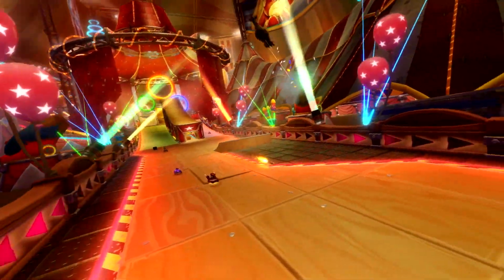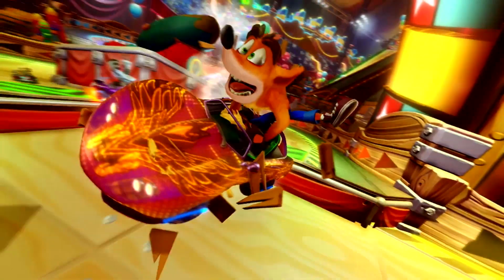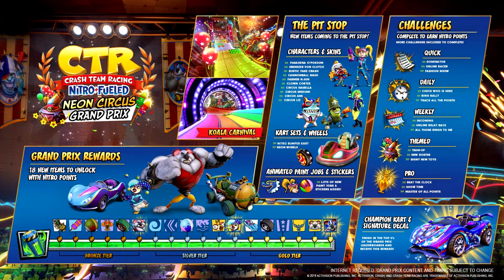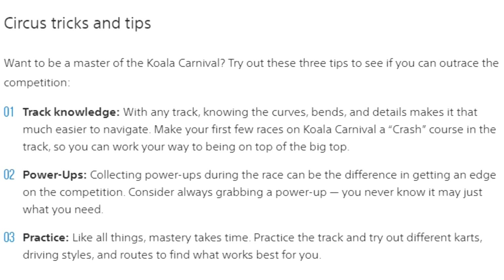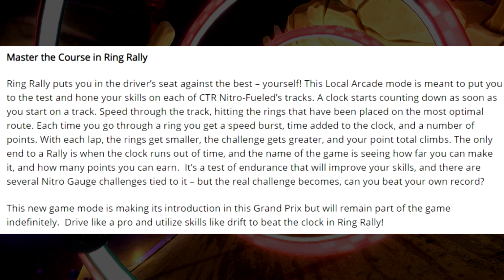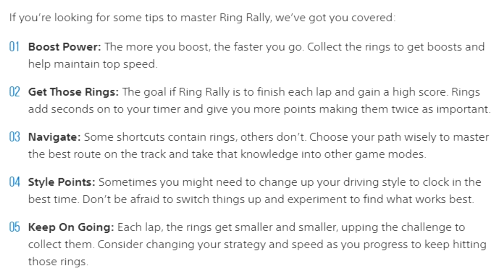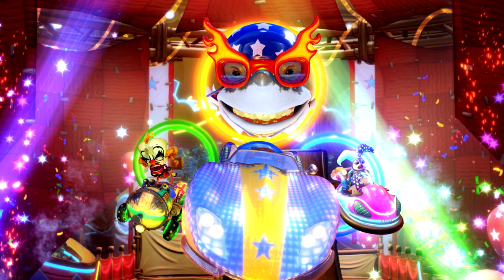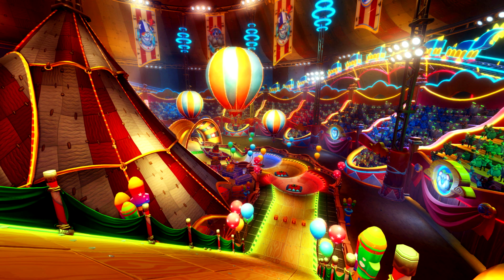Crash Nitro-Fueled: Neon Circus Grand Prix - Koala Kong & More - Rilla Roo Easter Egg + New Mode!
The Neon Circus Grand Prix has been announced! Pasadena, Von Clutch and Koala Kong join the roster this month. Rilla Roo can be spotted as an easter egg on this Koala Carnival track! Will he appear in a future Grand Prix?

King Chicken can also be unlocked by completing by playing Adventure Mode.